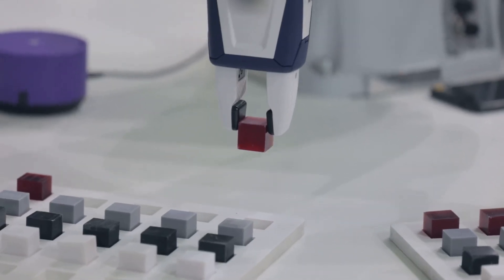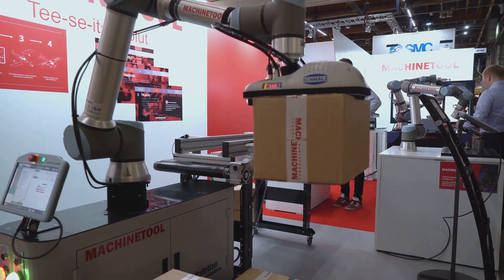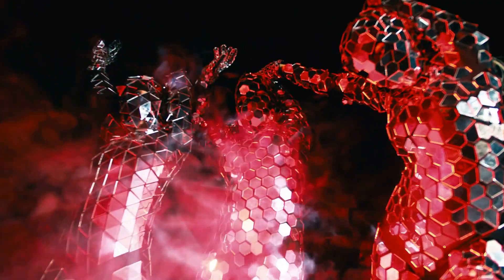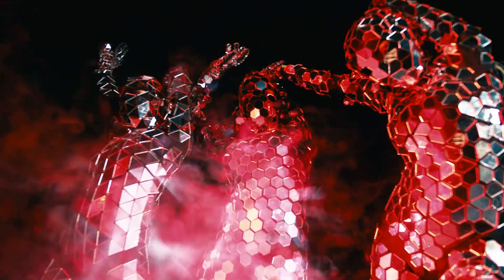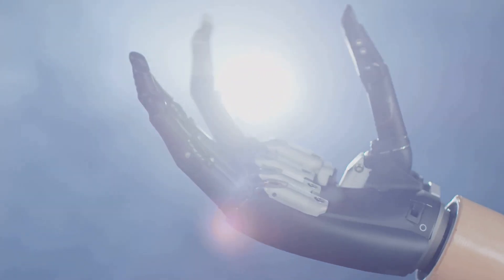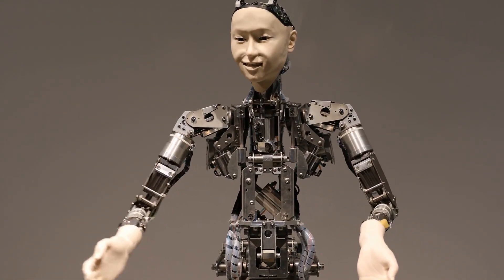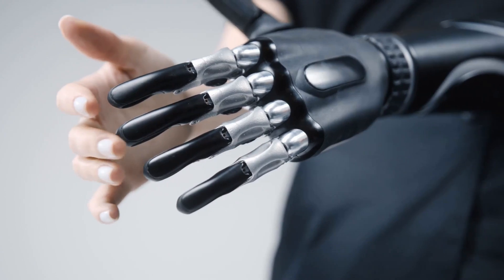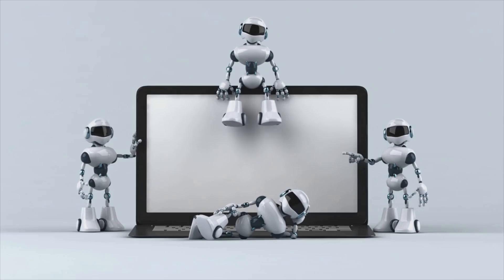Rise of The GR-1 China's Humanoid Robot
Fourier Intelligence plans to manufacture 100 GR-1 humanoid robots by the end of 2023. Specializing in rehabilitation technologies, Fourier aims to use these robots for caregiving and physical therapy. The GR-1, standing 165 cm tall and weighing 55 kg, can carry nearly its weight and perform various tasks such as carrying patients and assisting the elderly. These robots will be sent to R&D labs to further develop their capabilities for broader applications.